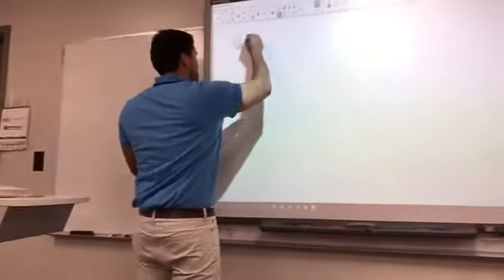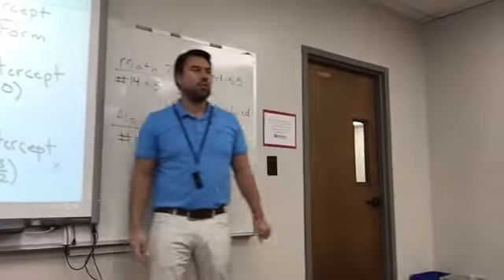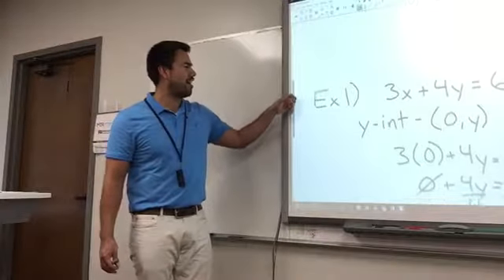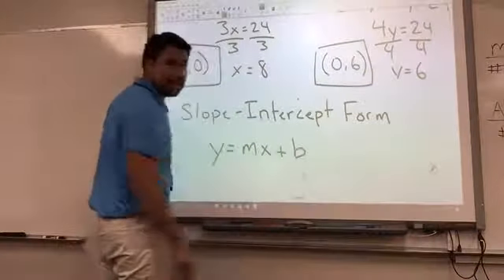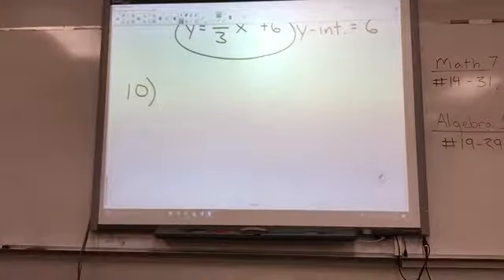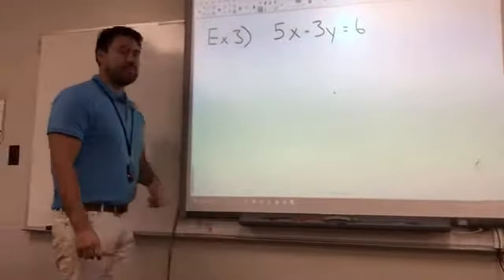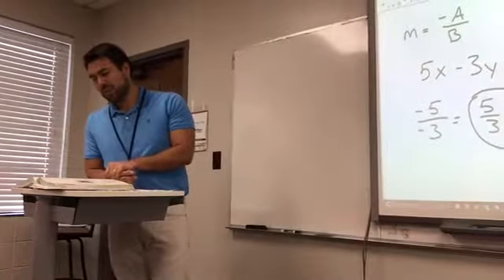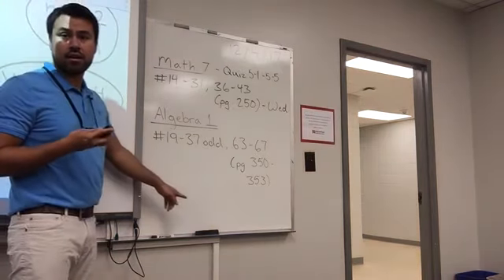Algebra 1 - Writing Linear Equations in Slope-Intercept Form